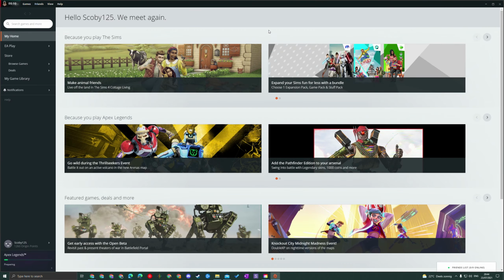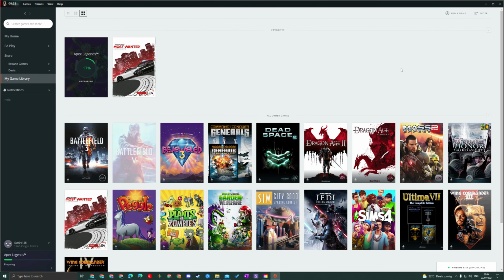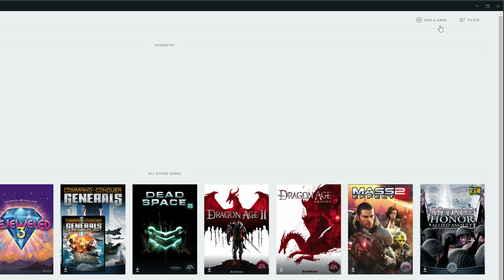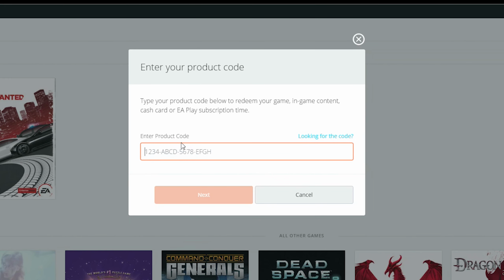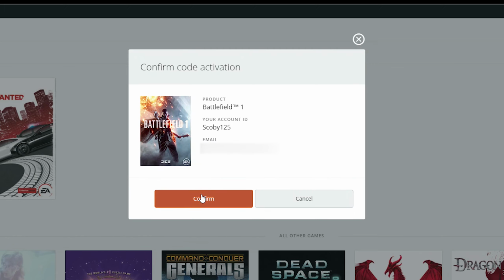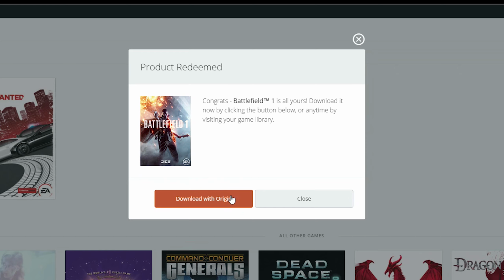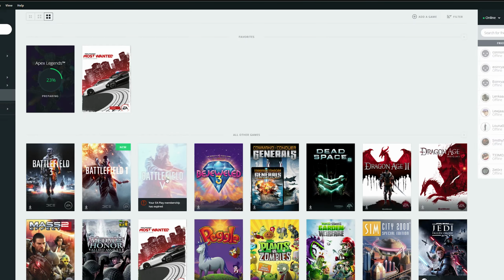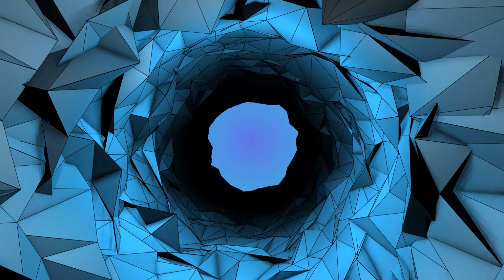How to Redeem Origin Product Code!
Hey, guys, my name is Scoby Tech and in today's video, I am going to be showing you how to redeem a game code on origin!

Score sweet deals in the Origin store and rest easy knowing you can return your purchase with the Great Game Guarantee. From Battlefield to The Sims, FIFA to Mass Effect and more, there's something here for everyone.

Get more from your game with EA Play. Members get more rewards, more exclusive content, and unlimited access to more top titles.

Get unlimited access to all our latest titles as soon as they drop – plus pro-level in-game rewards, exclusive player content and a library of premium titles.

0:00 Intro
0:15 Redeem a Gamekey on origin
1:18 Outro